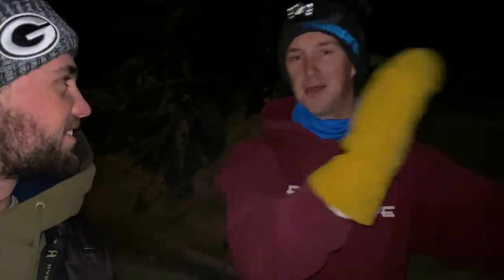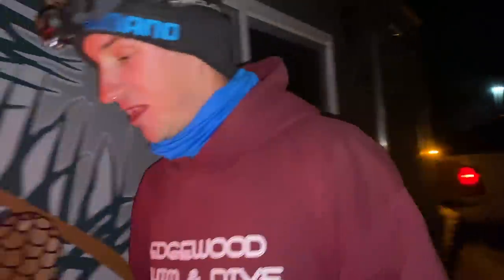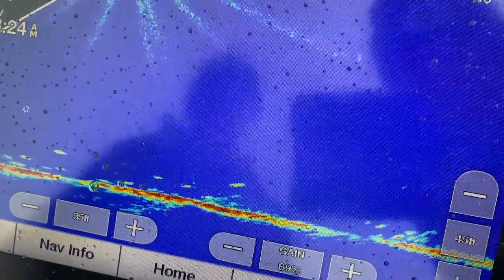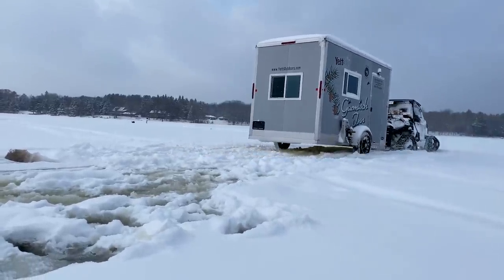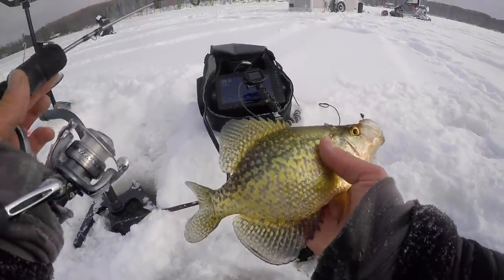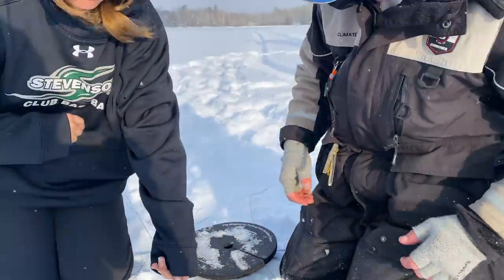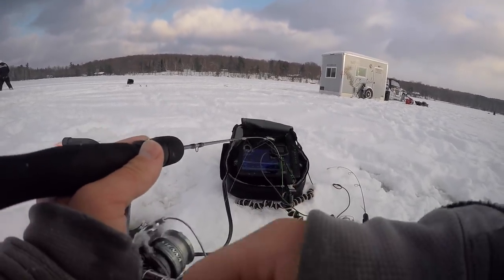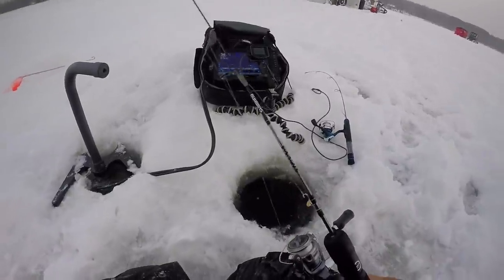Panoptix Ice Crappies With All The TOYS!! - Got Ice House Out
Michael Hanson and Robbie take out the Garmisch USA Shack on the Lake! Also test out the Garmin Livescope for the First Time! Contact Mike or Robbie if you want to get out this winter!

Shimano Curado Spinning 7' M
Shimano Stradic CI4 2500